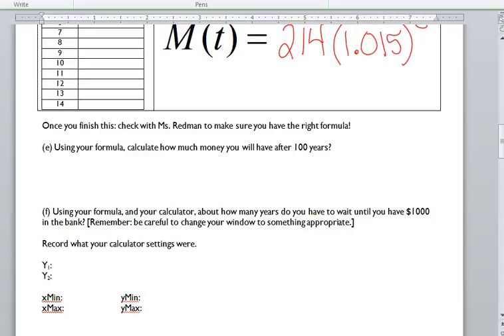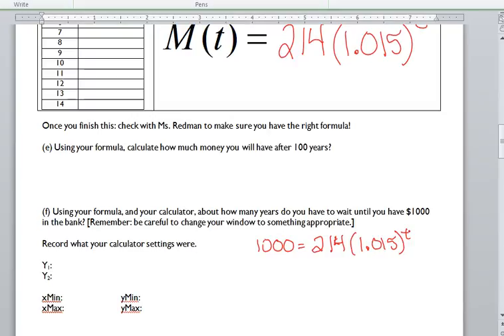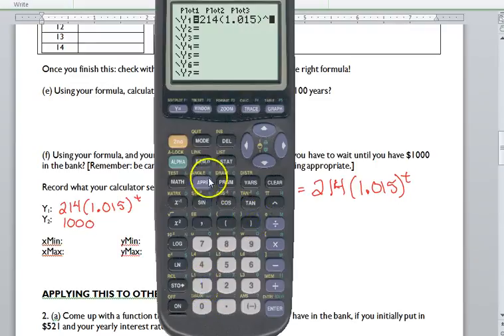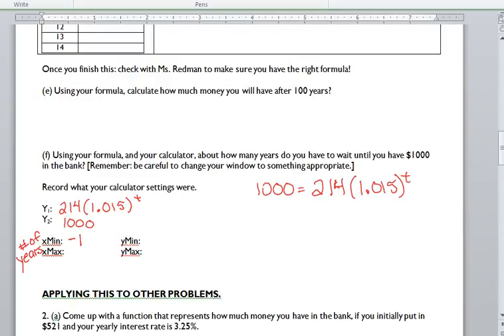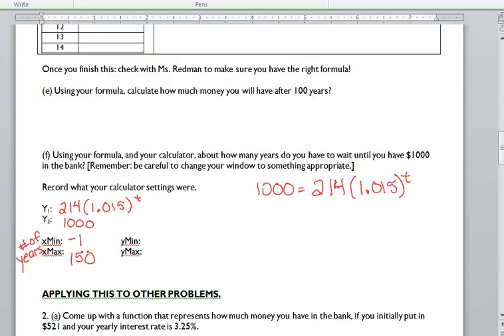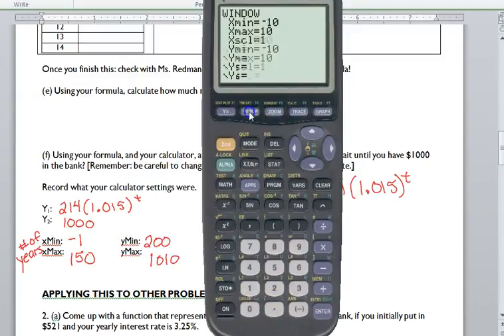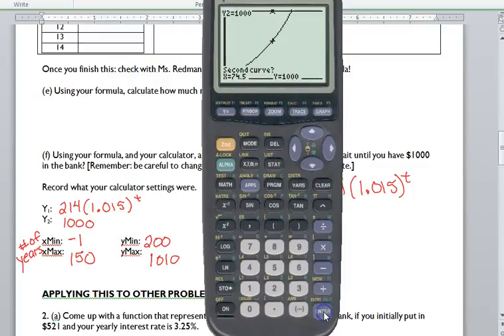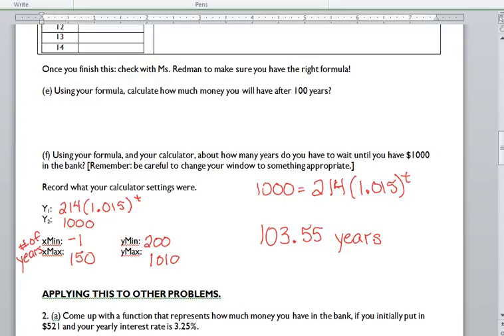Day 71 Lesson~Exponential Model continued